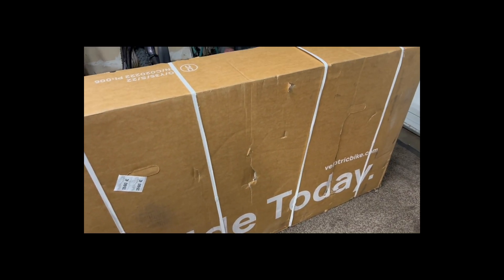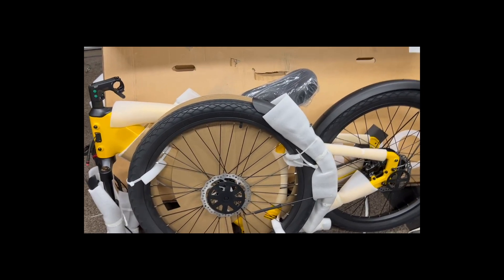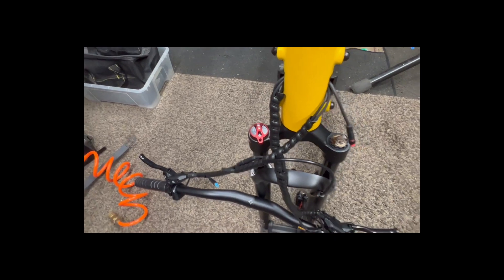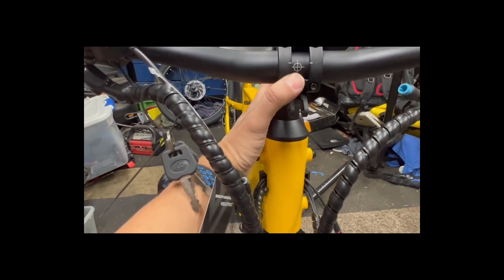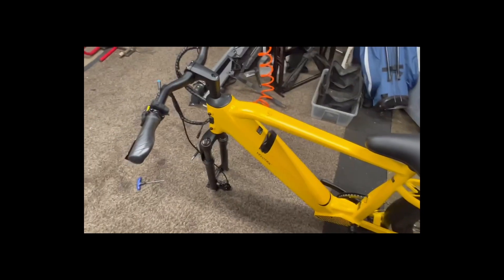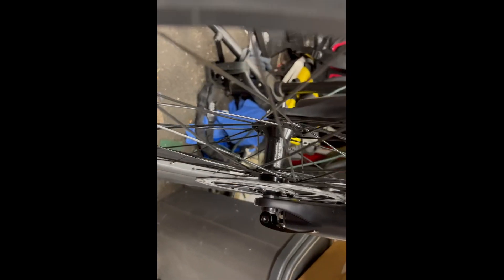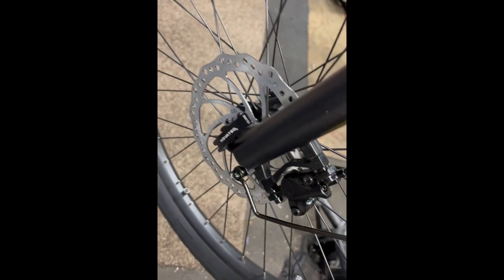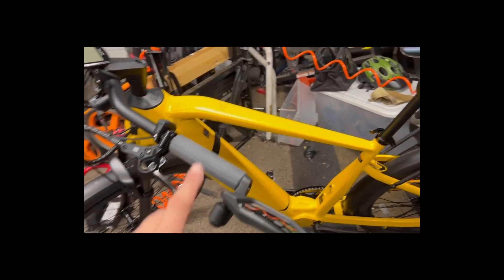2023 Velotric Discovery 1 Unboxing and build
Unboxing of a new Velotric Discovery 1 for the masses.